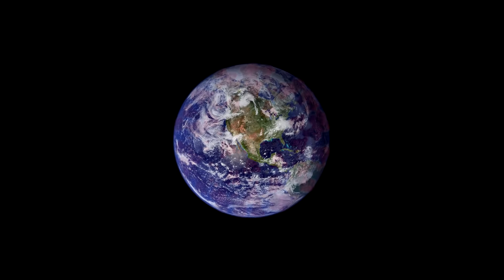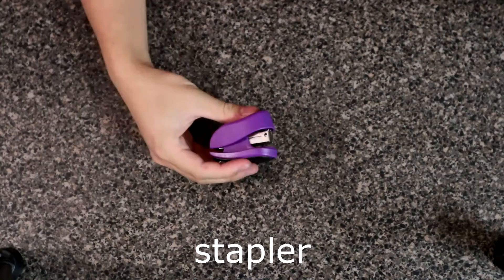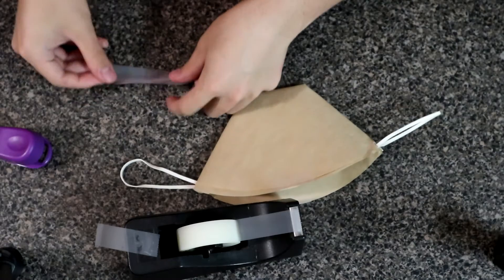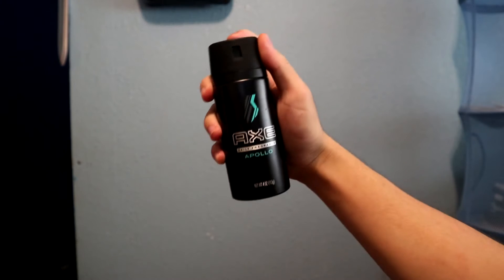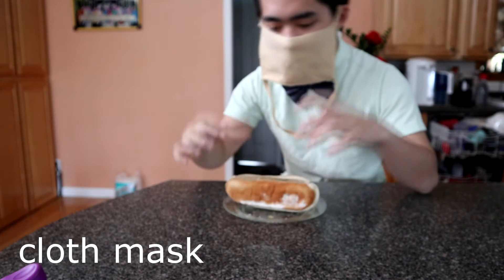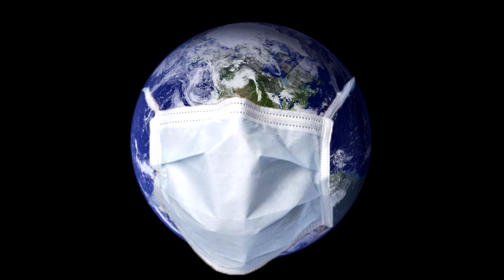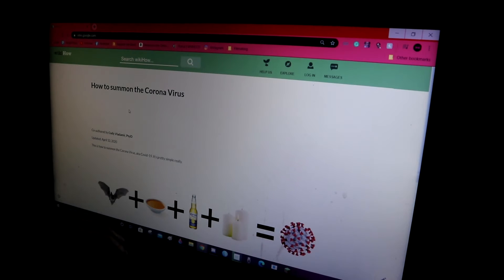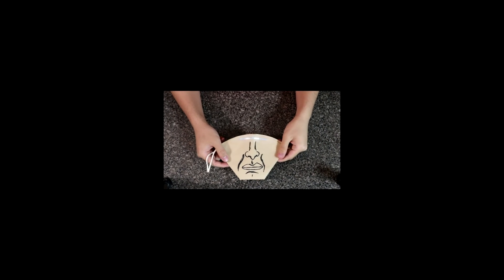How to make an easy face mask at home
Today I show you how to make a face mask to survive this Corona pandemic. They are incredibly easy to make if you follow the step by step instructions.

Most mask-making tutorials aren’t really helpful. Especially for people who can’t sew. That's why I found a way to make the cheapest, quickest, and easiest DIY face mask.

I hope you enjoy this video and I hope you learn something.